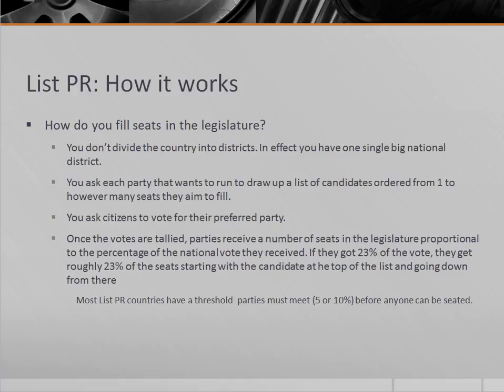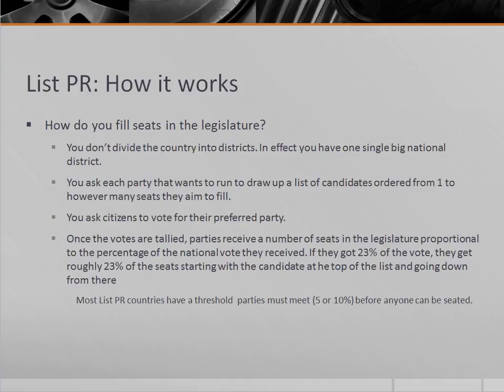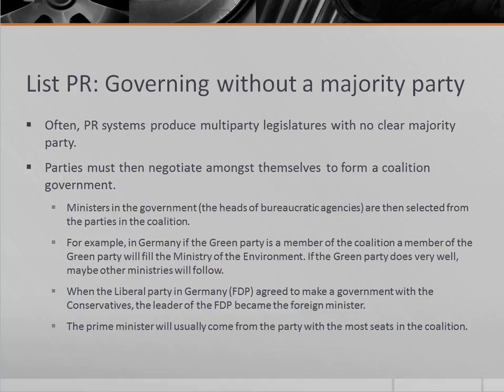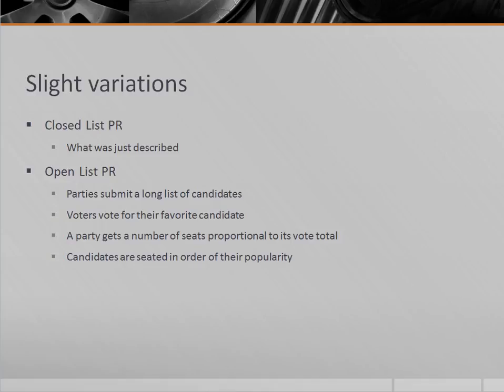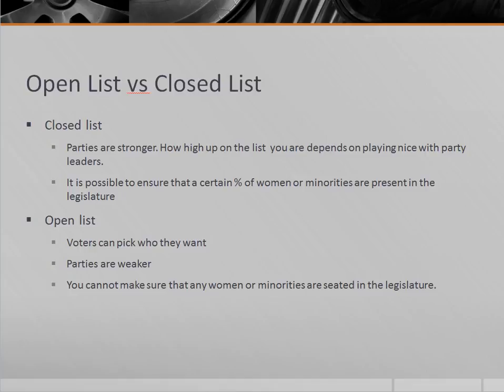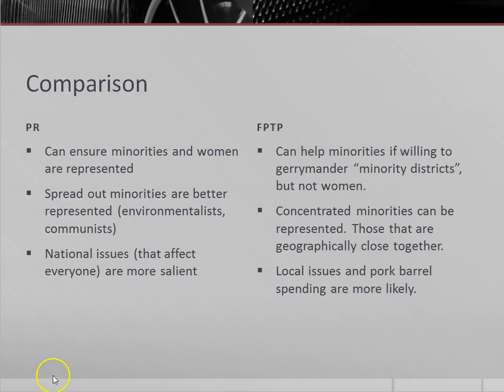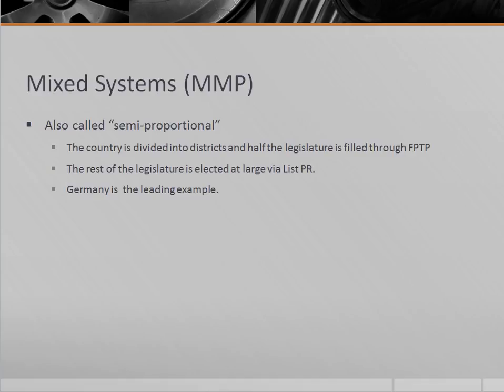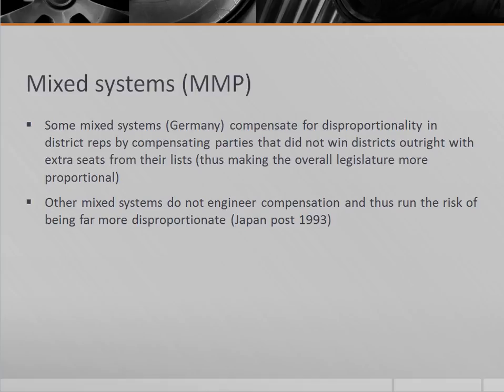Electoral Systems - PR